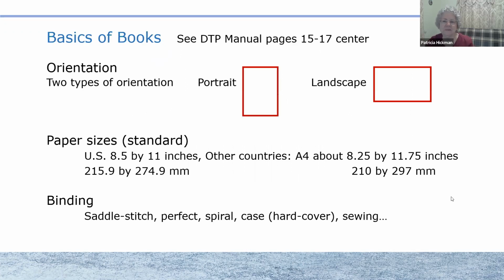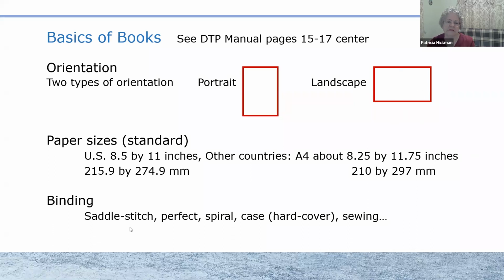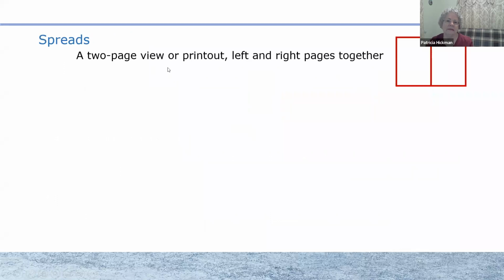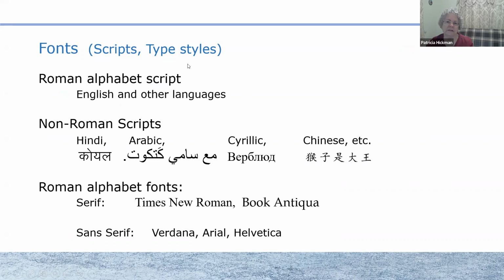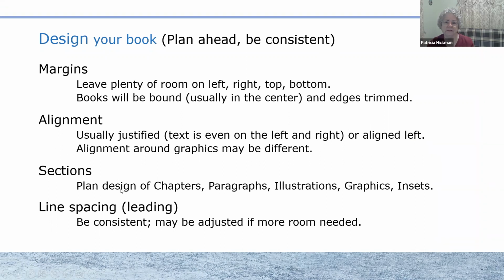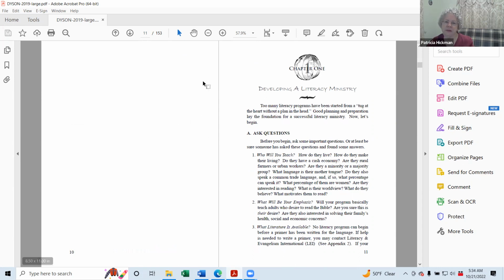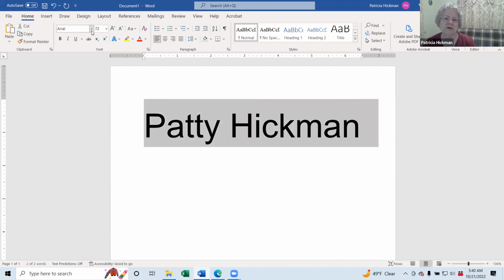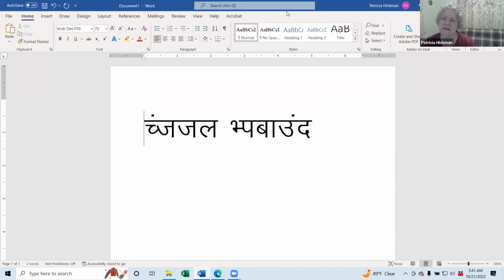Intro to Desktop Publishing Unit #1-7 - Basics of Books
These 7 lessons introduce you to the basics of desktop publishing. This introductory course will cover:
Use of Keyboard and Mouse
Menus, tools and commands
Keyboard shortcuts
Layout and terms in creation of books.
Unit 1-7 includes Basics of Books